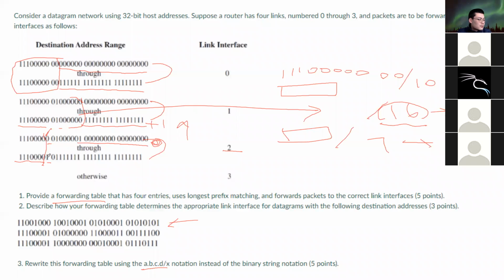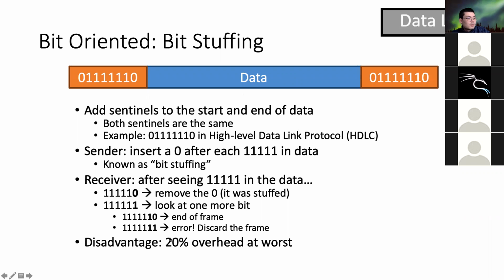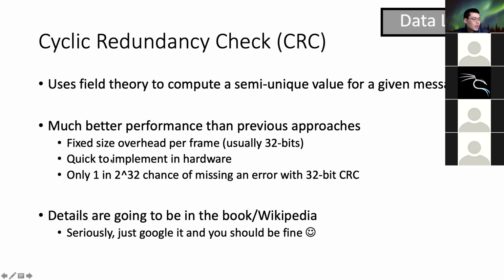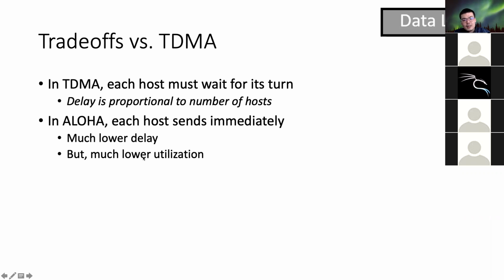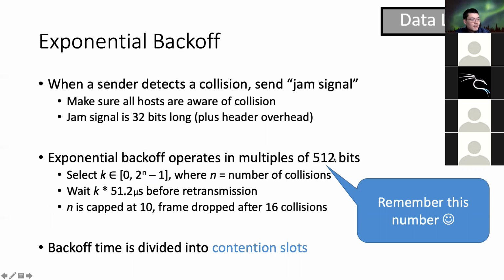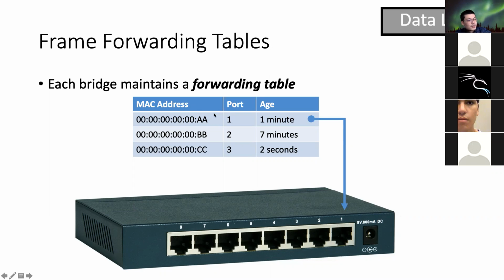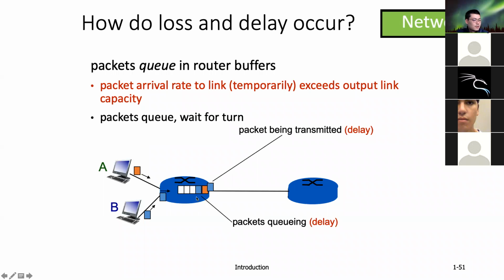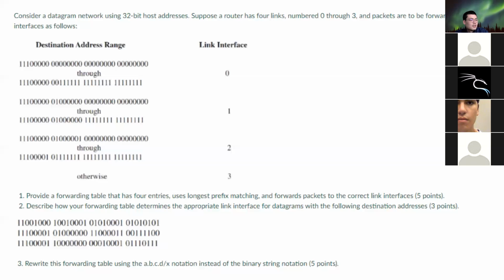Lec 13 Mid-term Review (cont.)